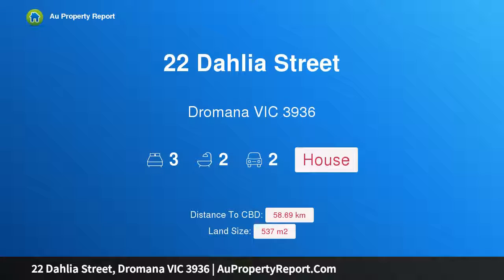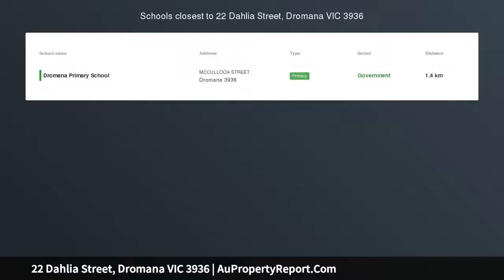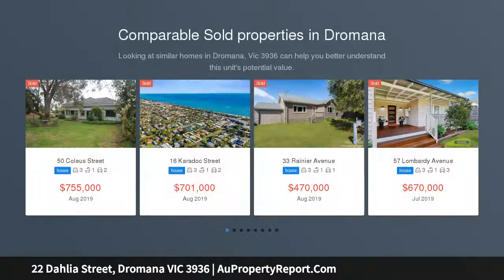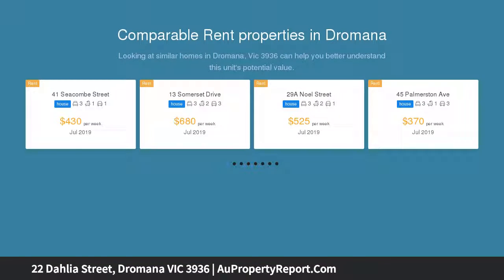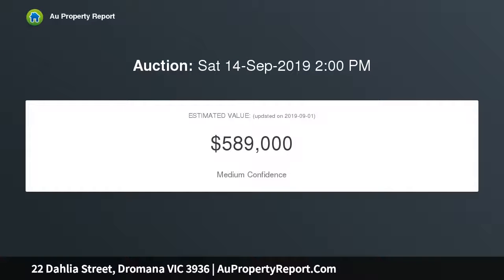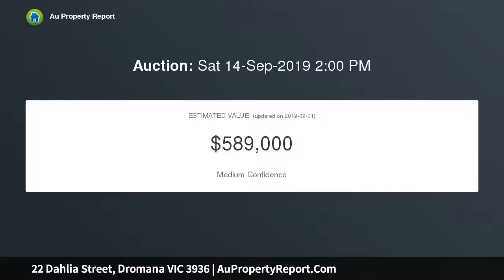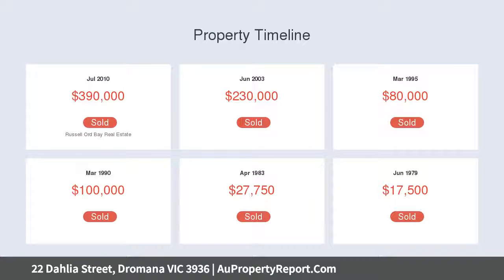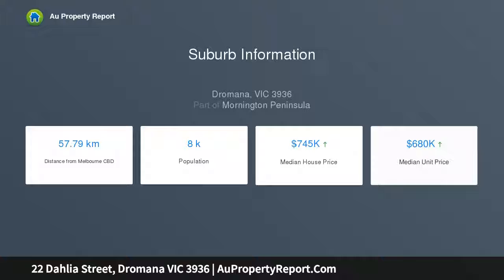22 Dahlia Street, Dromana VIC 3936 | AuPropertyReport.Com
22 Dahlia Street, Dromana VIC 3936
Property Type: house
Bedrooms: 3
Bathrooms: 3
Car Space: 2
Family entertainer moments from the beach